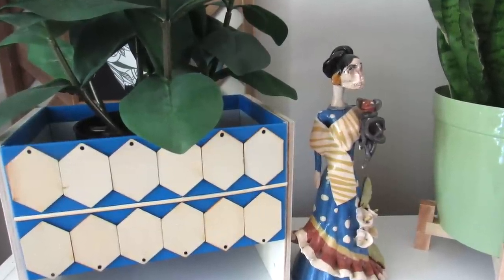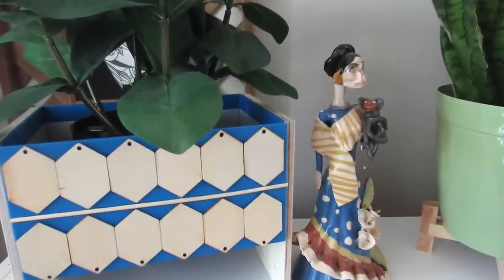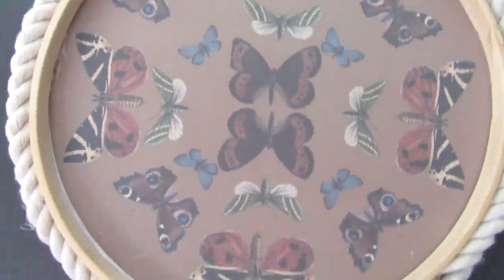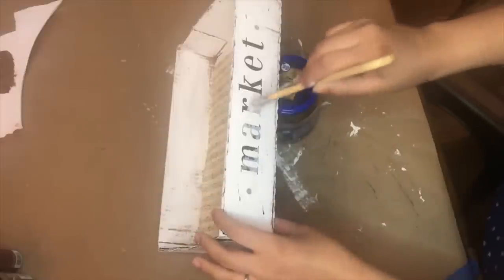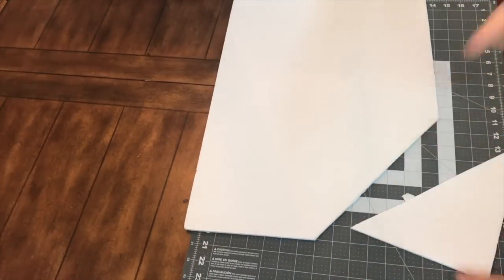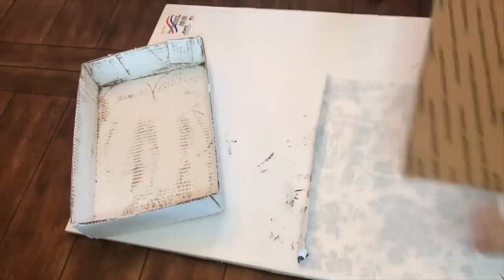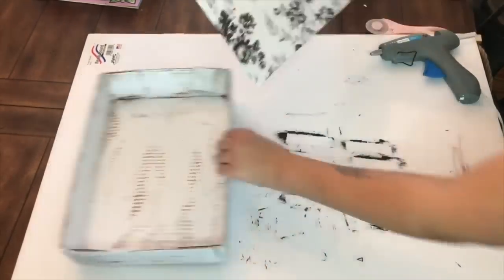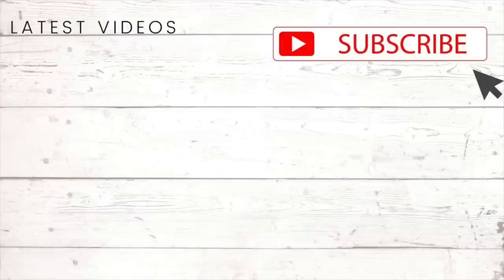DON'T THROW AWAY THOSE AMAZON BOXES TO CREATE THESE AMAZING HIGH-END DIYS! (these are so good!)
Do you love creating high-end looking decor on a budget? Do you also have a ton of Amazon boxes?! Then today's DIY video is for you! Don't throw away those Amazon boxes so you can create this amazing and unbelievable high-end DIY decor that will wow you!!

🌟Crafting/Decor Amazon Favorites ⬇️
Pampas Grass